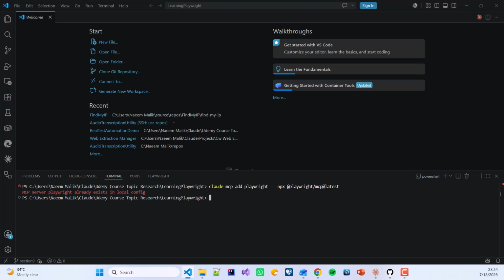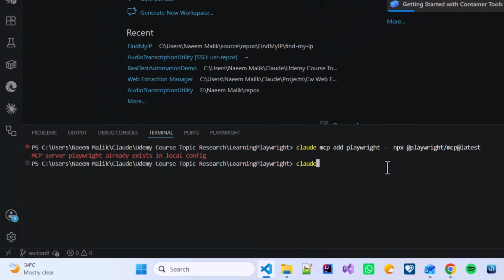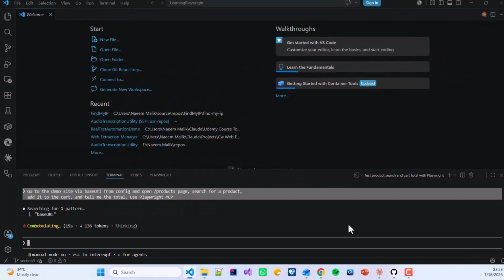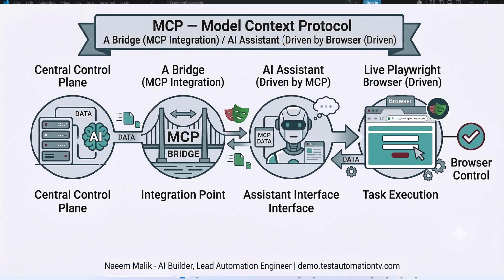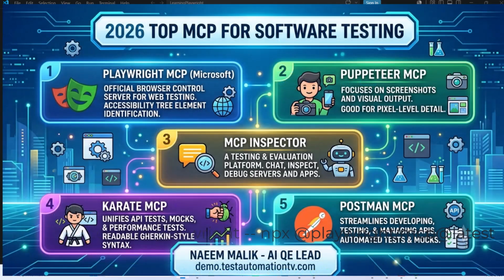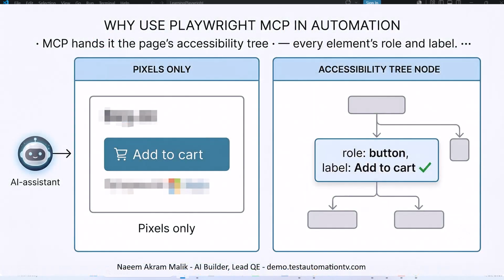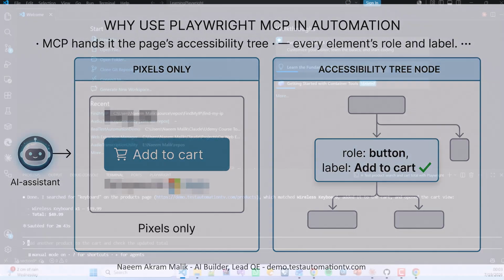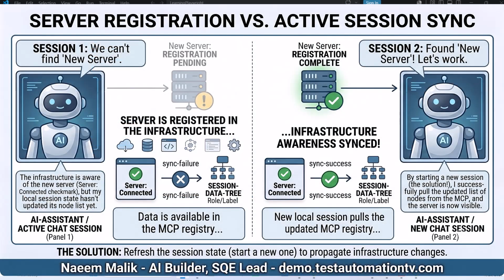Playwright MCP: Let AI Drive a Real Browser in 2 Steps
The Playwright MCP lets an AI assistant drive a real browser — and it takes
exactly two steps to set up, neither of which is writing a test.

In this video I register the Playwright MCP server with a single command,
then describe a shopping flow in plain English and watch it run: open the
products page, search for a product, add it to the cart, report the total.
No selectors written first.

You'll also see why MCP is fast and predictable — it reads the page's
accessibility tree, so it sees "button, Add to cart" rather than a blue
rectangle. Same idea behind getByRole in your tests.

Command to add MCP

claude mcp add playwright -- npx @playwright/mcp@latest

THE PROMPT

"Go to the demo site via the base URL from config and open the /products
page. Search for a product, add it to the cart, and tell me the total.
Use Playwright MCP."

Chapters

00:00  What the Playwright MCP is
00:30  Setup in one command
01:30  Registering the server and running a prompt
02:09  When the extension doesn't pick up the server
02:20  MCP as a bridge (and why it isn't Claude-only)
03:25  How Playwright MCP server reads the accessibility tree
03:50  What this changes for QA
04:07  Where MCP is NOT the right tool
04:57  Wrap-up

An honest note!

MCP is excellent for discovery — exploring a feature, reproducing a bug from
a ticket in plain language, walking a journey the way a person would describe
it. It is not a replacement for your regression suite.

And if `claude mcp list` shows connected but your assistant still can't reach
it, that's almost always an old session. Start a new one.

FULL COURSE
Playwright TypeScript Automation Testing: E2E, API, AI, MCP

Covers locators, assertions, hooks and fixtures, Page Object Model, API
testing, and the Playwright agents — Planner, Generator, and Healer —
including running the Healer unattended in GitHub Actions.